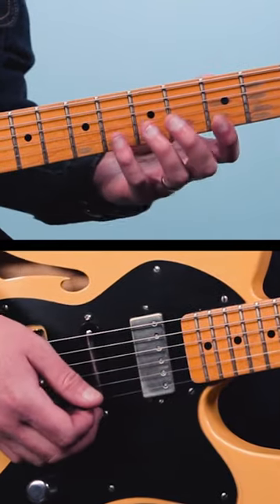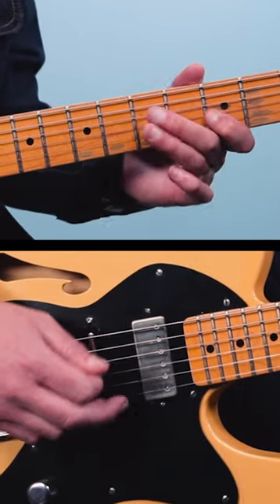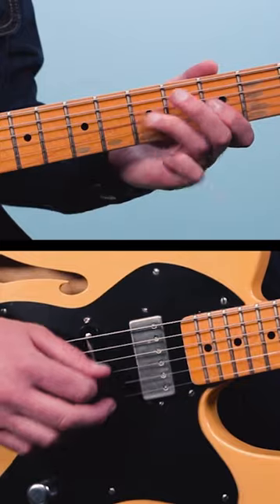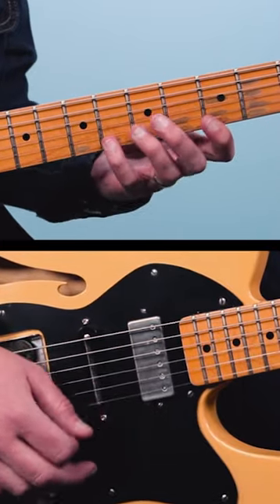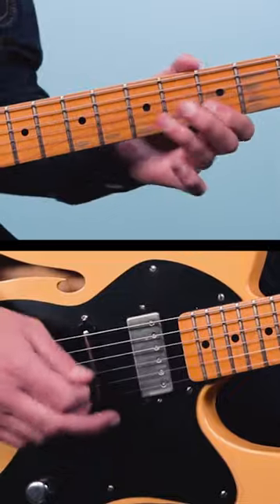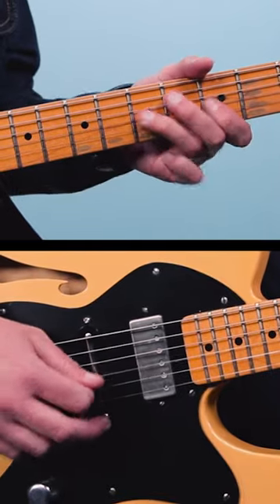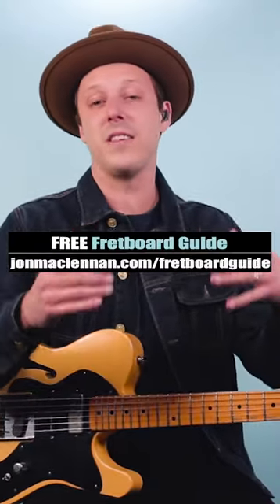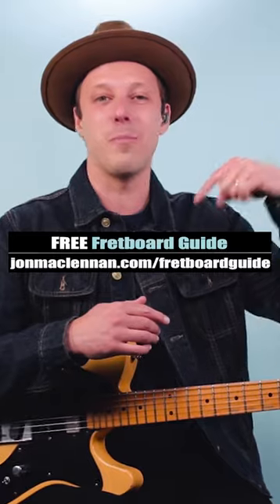Eagles' Favorite Scale For Soloing